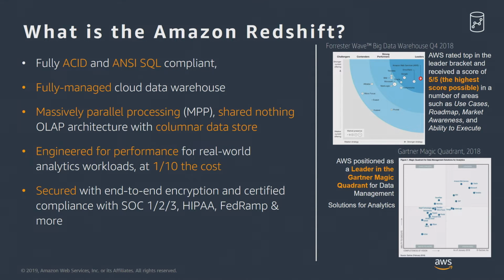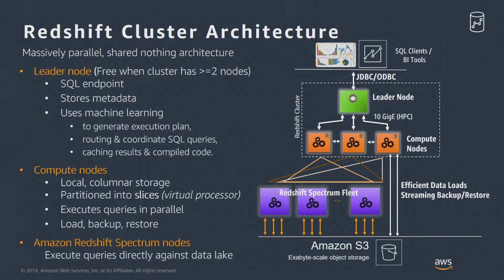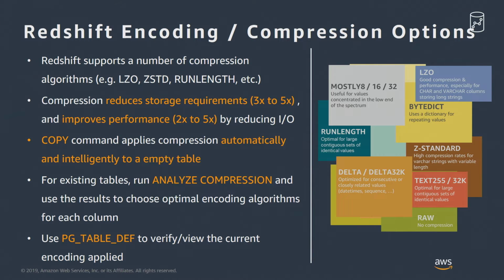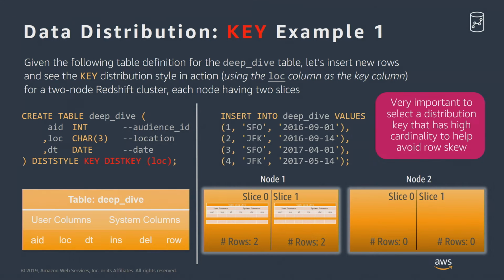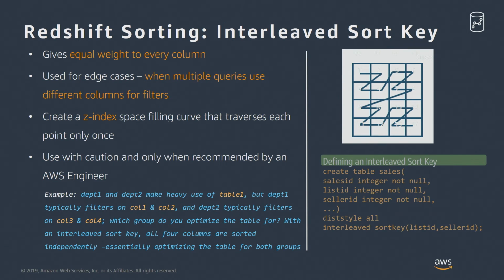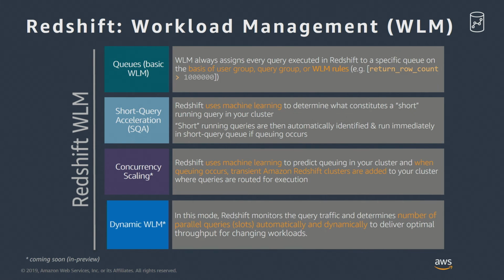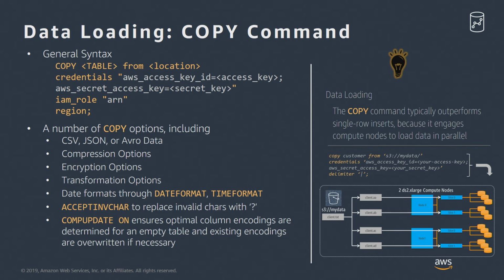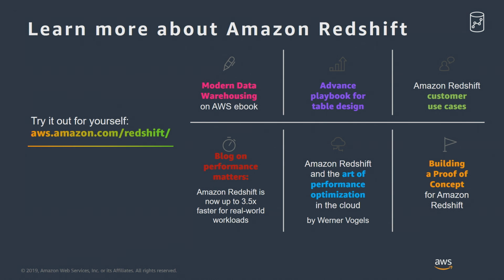Analytics Week | Modernize Your Data Warehouse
Learn how to query open data formats using the familiar SQL and business intelligence (BI) tools you love, across petabytes of data in your data warehouse and exabytes of data in your data lake, in place. Enable faster time-to-insight at a fraction of the cost of traditional solutions, and scale storage and compute resources seamlessly as you grow.

Speaker: Sudhir Gupta, Partner Solutions Architect Redshift Specialist, AWS

Level: 200